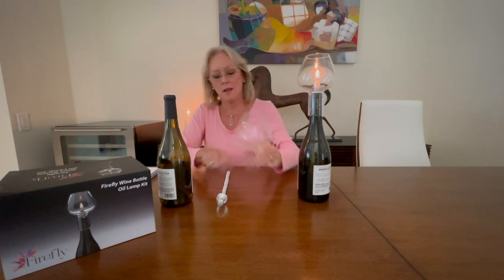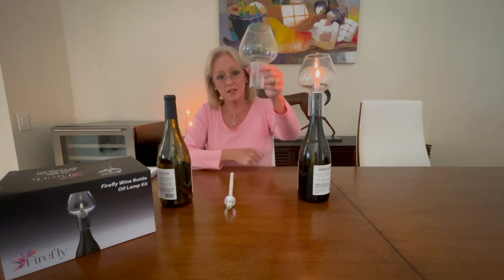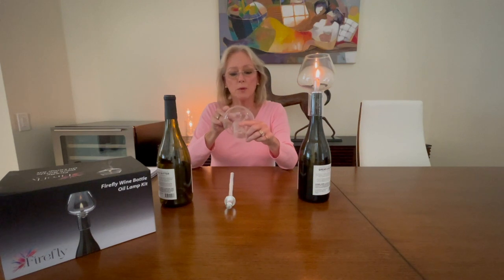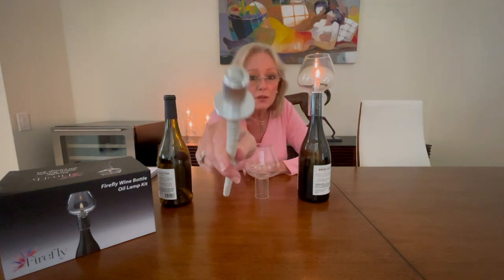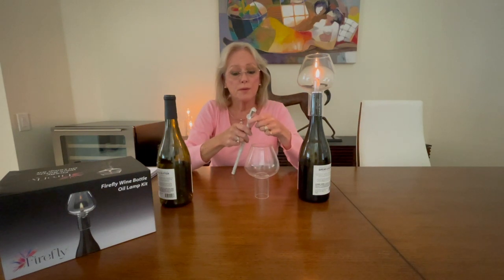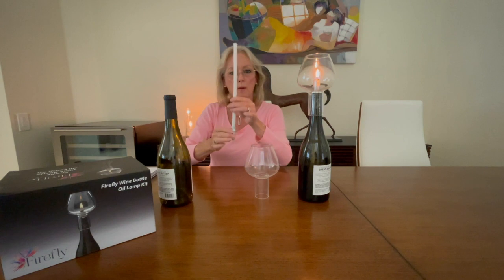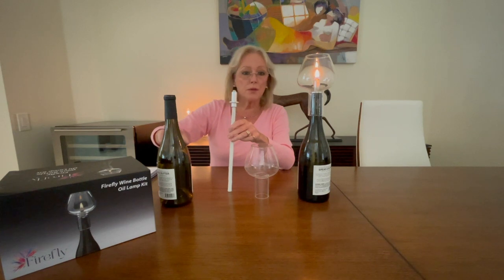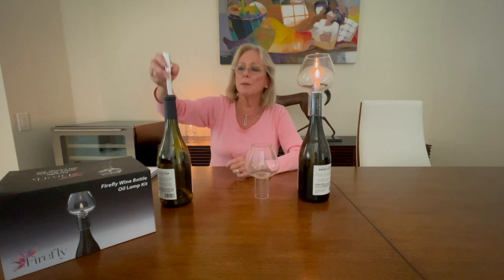Wine Bottle Decoration Ideas - Firefly Oil Lamp Kit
Wine Bottle Oil Lamp Kit
Firefly Hand-Blown Borosilicate Glass Globe Creates an Amazingly Beautiful Wine Bottle Oil Lamp or Tiki Torch.

Firefly Brand DIY Wine Bottle Oil Lamp Kit includes a handblown glass flame protector, a 3/8″ Fiberglass Wick and Aluminum Wick Holder. Fits most red and white wine bottles. The globe DOES NOT fit Champagne bottles.

We think the size and shape of the globe, from a design perspective, are more proportional to the wine bottle. The larger globe also allows for a lot of air circulation around the flame which produces a larger flame and reduces smoke and soot.

Approximate Dimensions – 6″ High, Neck Width (Inside) 1-3/8″, Globe Width (Widest Point) 3-7/8″
Fits Standard-Size Wine Bottles. It DOES NOT fit Champagne Bottles. Also, check out the video tab on this page which shows the fit you should expect.

Makes the Perfect Gift for Wine Enthusiasts